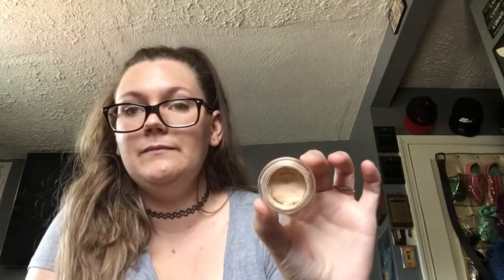Harry Potter and the Prisoner of Panning | PANTastic Ladies Collab INTRO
Welcome to another INTRO video for a Project Pan collab that I decided to join!

This was started by Jessica and Amanda from the PANtastic Ladies Facebook Group.

Project runs from June 22, 2020 - October 22, 2020 (4 Months)

Prompts and Products:

1.) Buckbeak- Something that saves you when you’re in a hurry or a bad breakout.

💕 Dose of Colors Palette in Baked Browns (the first two shades in the palette). Goal: Expand the Pan in the first shade and hit Pan in the second shade.

2.) Marauder’s Map- Something that makes you feel mischievous.

💕 L’Oréal Rouge Liquid Lipstick (Red) Goal: 10 uses

3.) Scabbers- Something you used to love but now you hate.

💕 MAC Paint Pot in Soft Ochre. Goal: 40 uses

4.) The Knight Bus- Has a shrunken head, so something that gets rid of wrinkles.

💕 MaryKay TimeWise Firming Eye Cream. Goal: 40 uses

5.) Professor Lupin- Something Moon related or used at night.

💕 Mario Badescu Glycolic Acid Toner. Goal: 40 uses

6.) Sirius Black- Something you used to hate but now you love.

💕 MAC Strobe Cream in Pink Lite. Goal: 10 uses

7.) Dementors- An item that is grey or black or you think makes you look like death.

💕 Vintage Eyeliner in Black. Goal: Get to the top of the flowers.